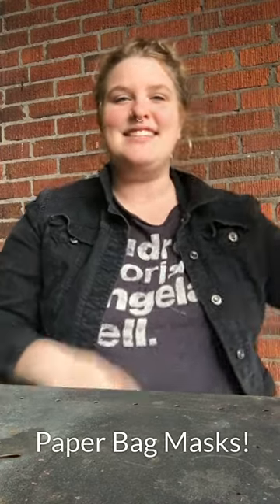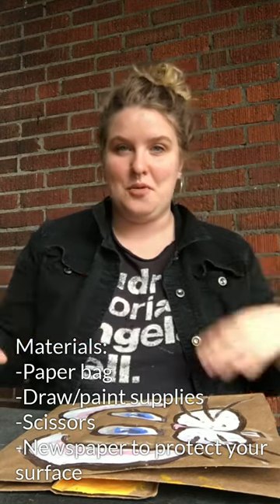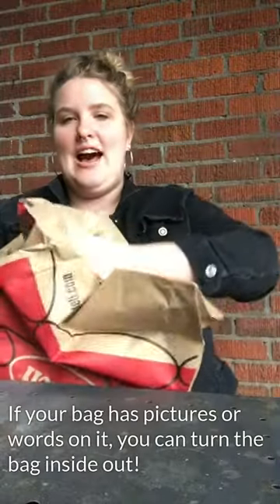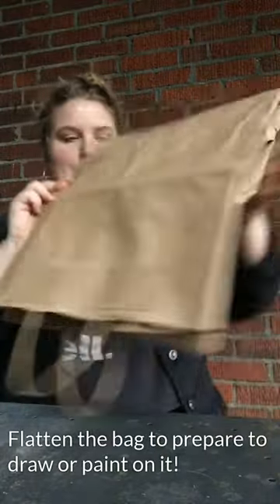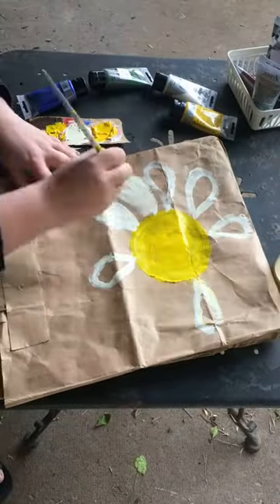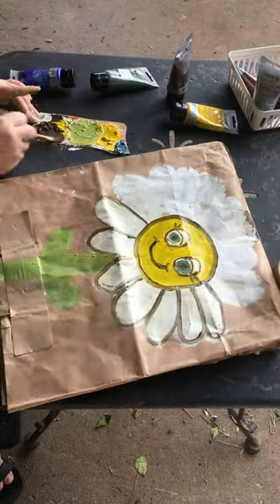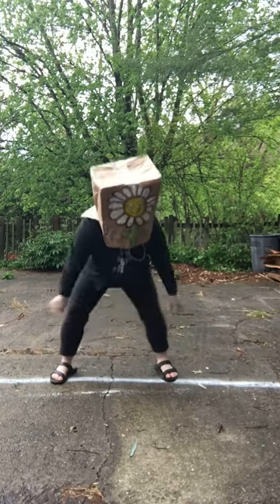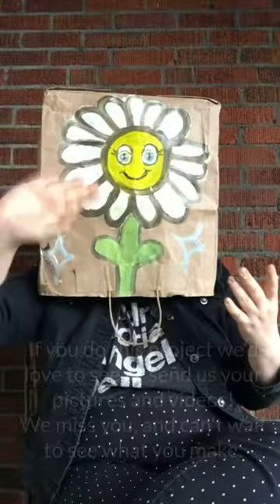Make It: Paper Bag Masks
Join us to learn how to make paper bag masks! You'll need a paper bag, drawing or painting supplies, scissors, and a newspaper to protect the surface you're working on.